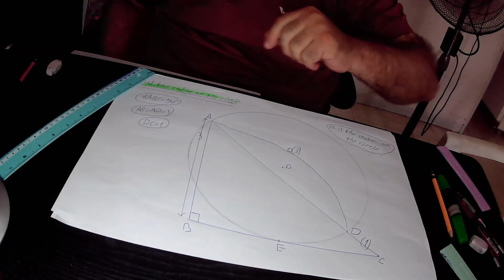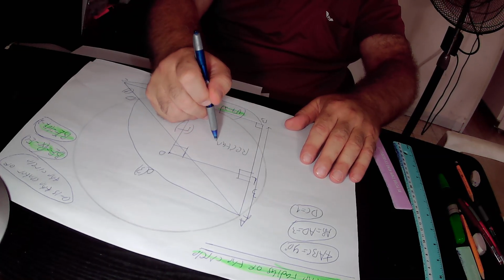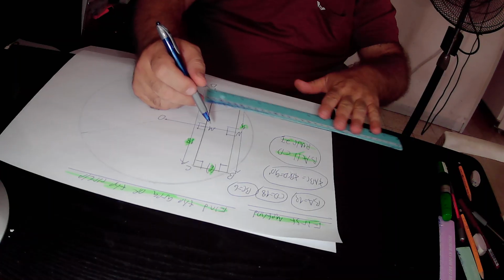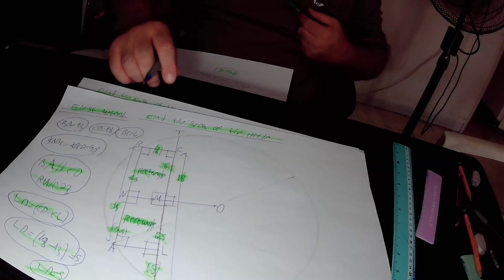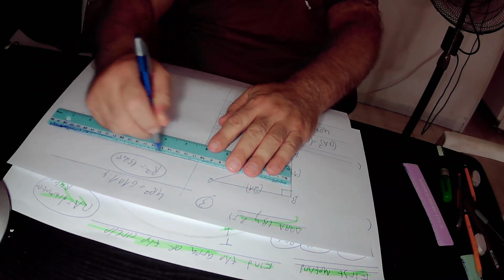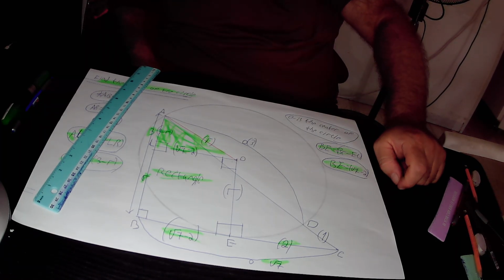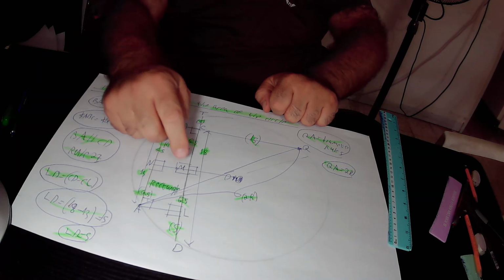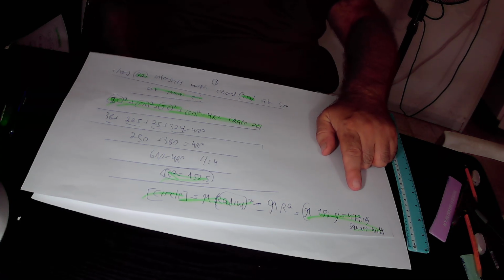TWO OLYMPIAD QUESTIONS